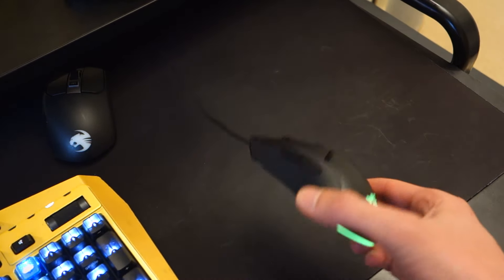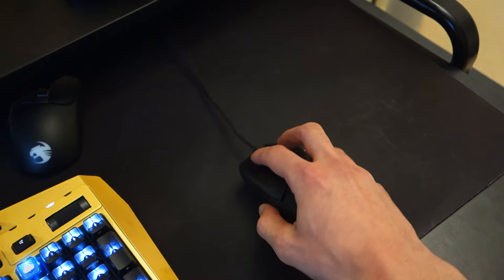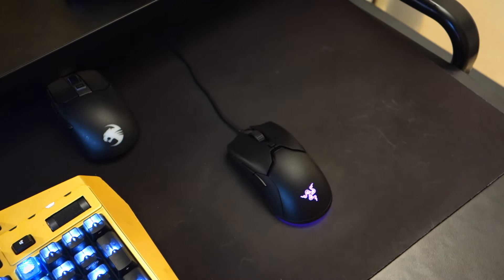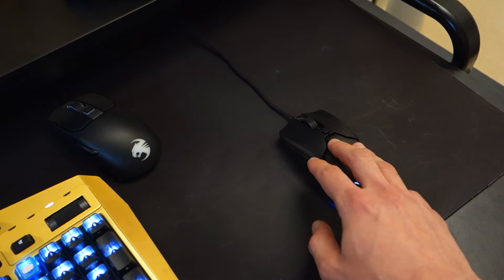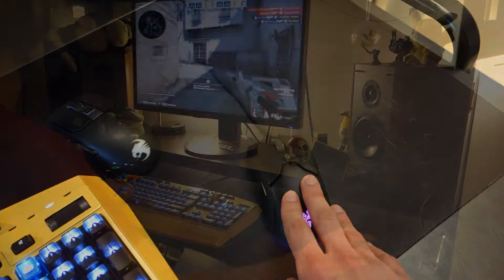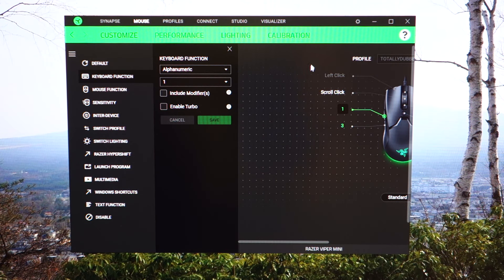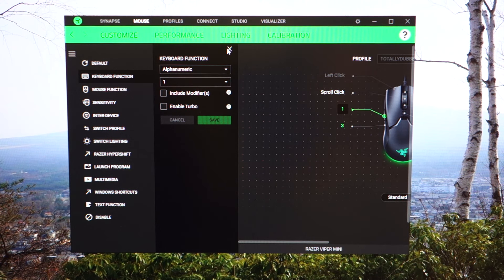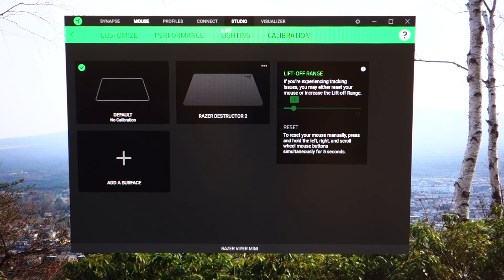Razer Viper Mini review: The best lightweight gaming mouse?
Video timestamps:
-Intro & pricing: 00:00 - 00:18
-Build quality & design (ergonomics): 00:18 - 02:35
-Buttons & Clicking Test: 02:25 - 04:29
-Performance & LOD: 04:29 - 06:48
-Razer software: 06:48 - 08:30
-Verdict: 08:30 - 09:17

-Chris